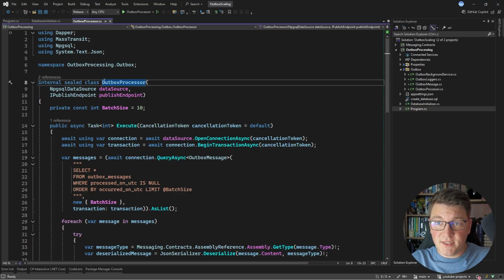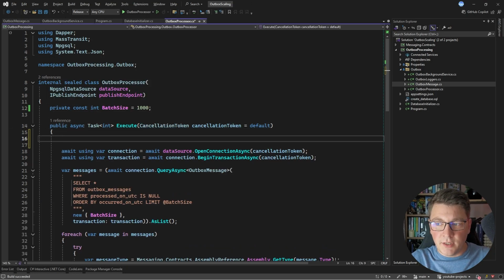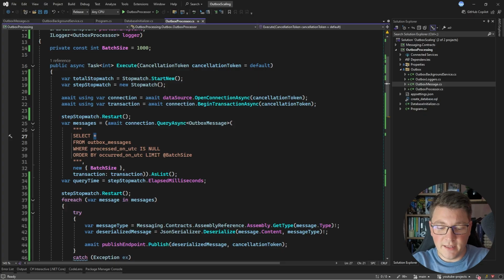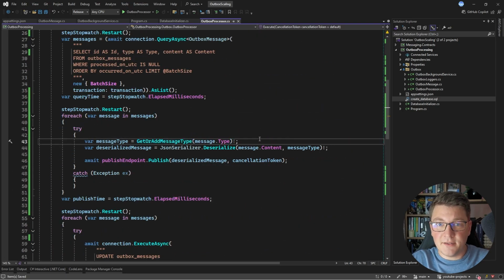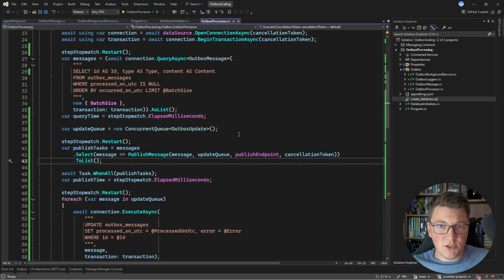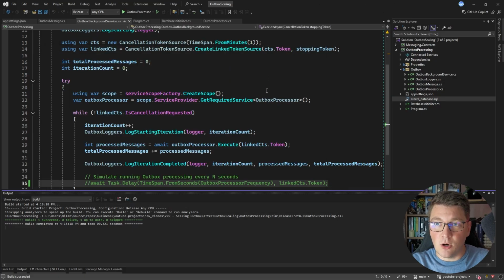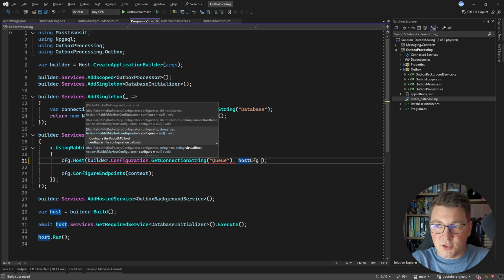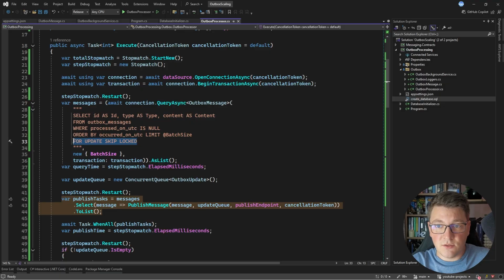I Scaled My Transactional Outbox to 2B+ messages/day. Here's how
Learn how I scaled a transactional outbox pattern to handle over 2 billion messages per day using C# and parallel processing. I'll show you the exact code implementation using Parallel.ForEachAsync for efficient message processing, and break down the architecture that makes it possible. Perfect for developers dealing with high-throughput distributed systems.

Chapters
0:00 Baseline Outbox performance
4:15 Increasing the batch size (~1,200 MPS)
4:54 Measuring each processing step
9:06 Optimizing SELECT queries
12:31 Batch publishing messages
18:37 Optimizing UPDATE queries
22:13 Results after optimization (~2,500 MPS)
22:57 Scaling out the Outbox processing
27:20 Enabling RabbitMQ batch publish
28:09 FOR UPDATE SKIP LOCKED (~27,000 MPS)
30:19 Dangerous thing you can do for more speed
31:19 Recap - How I scaled Outbox processing